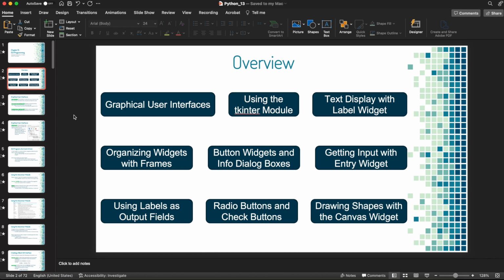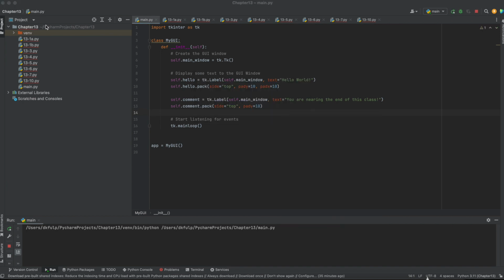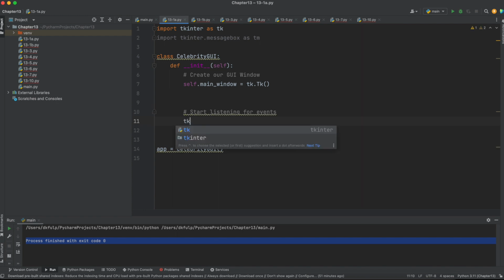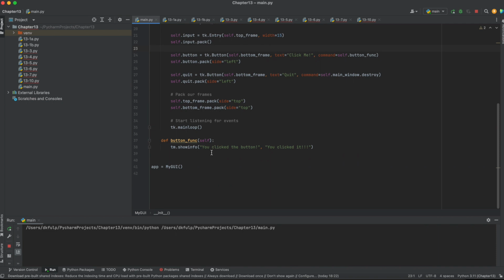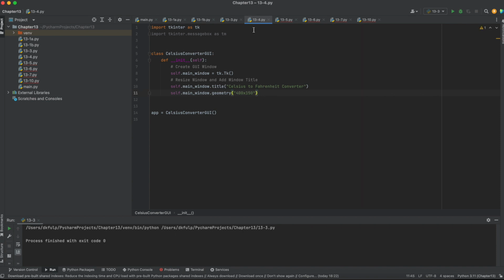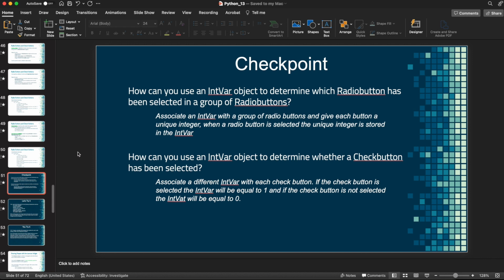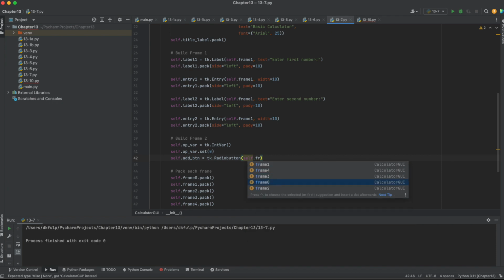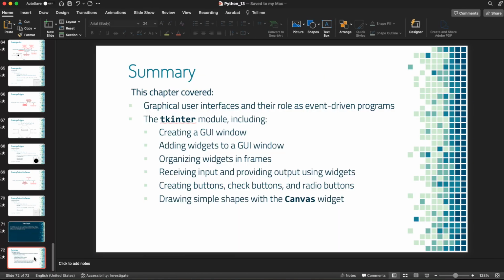Introduction to Python Chapter 13 - 2023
Introduction to Python: Chapter 13 - GUI Programming